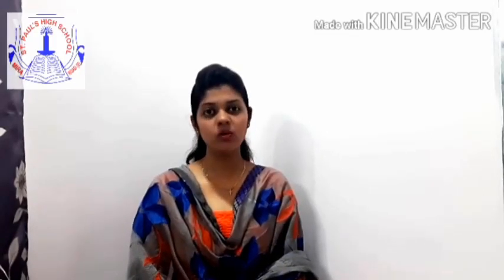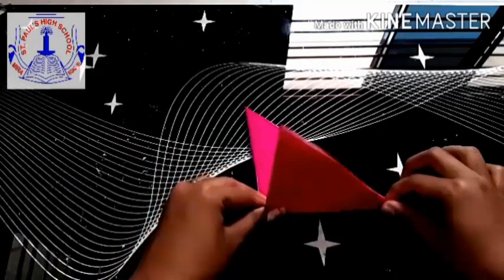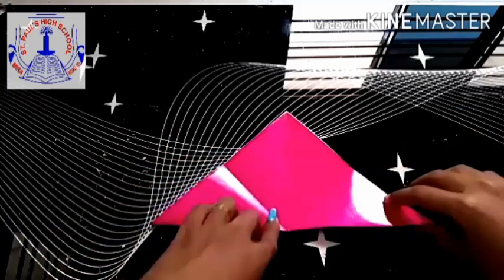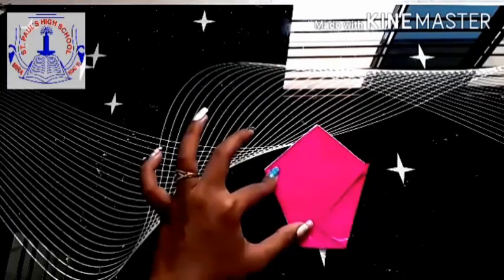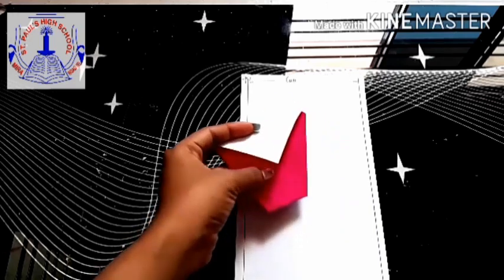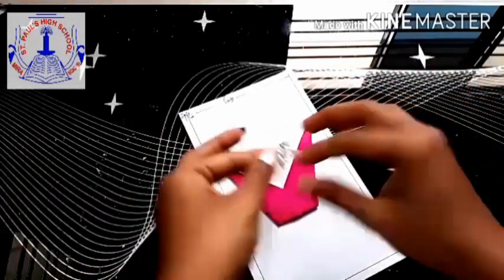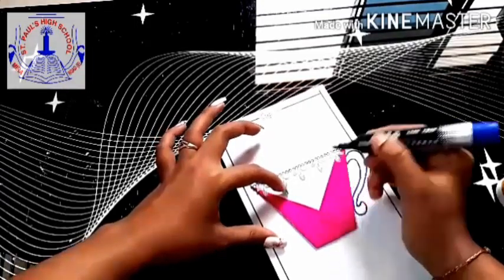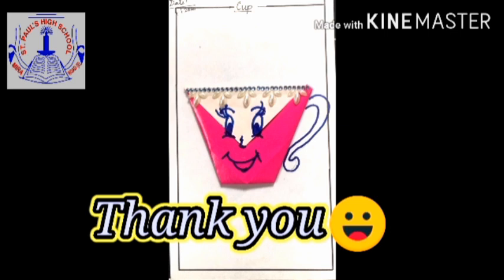Std II - Craft. Topic : Cup.